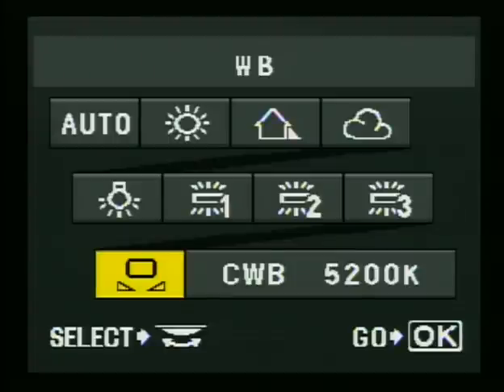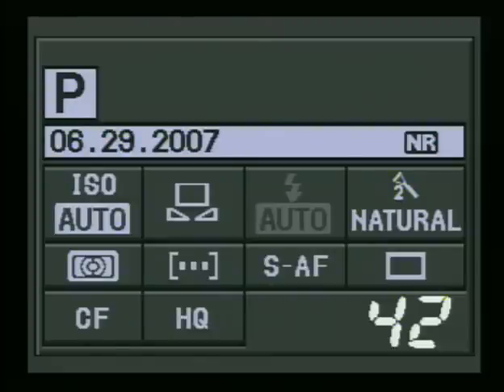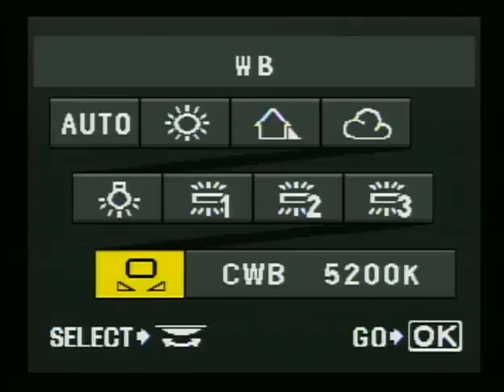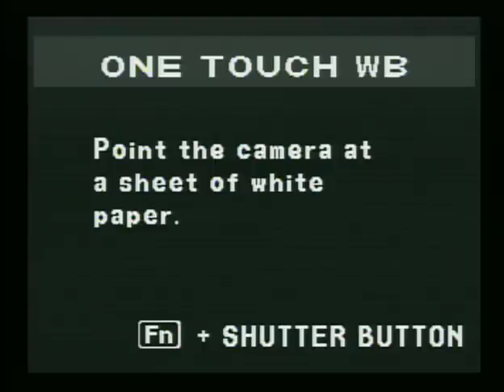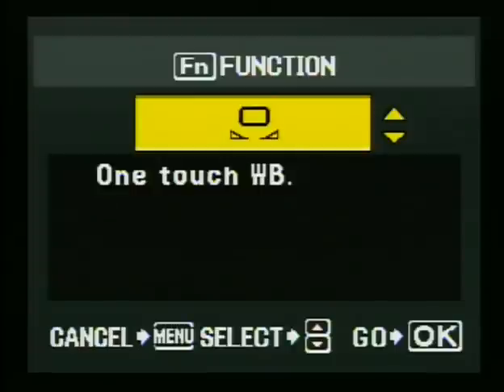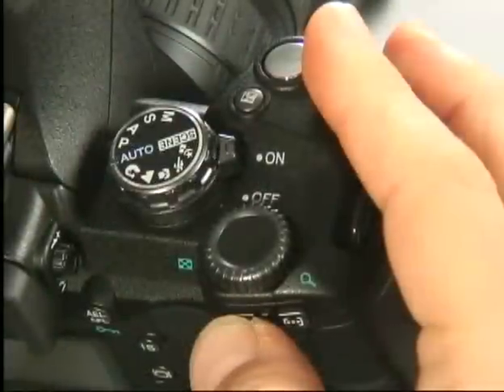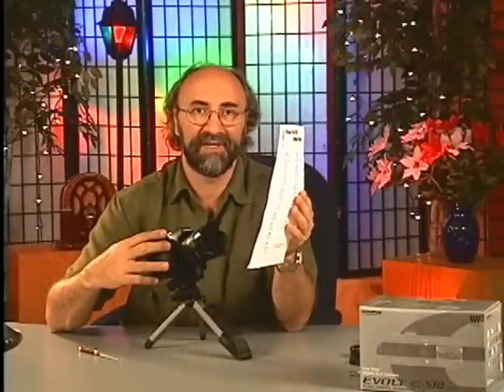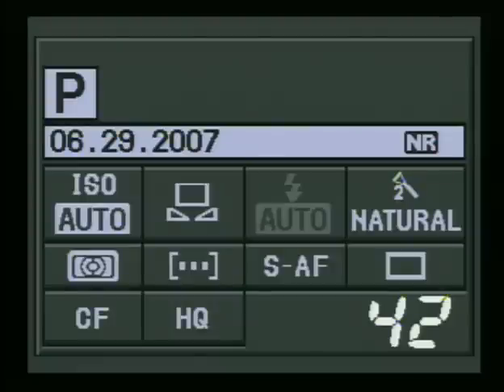Olympus E-510 - custom white balance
How to set the custom "one button" white balance on the Olympus E-510